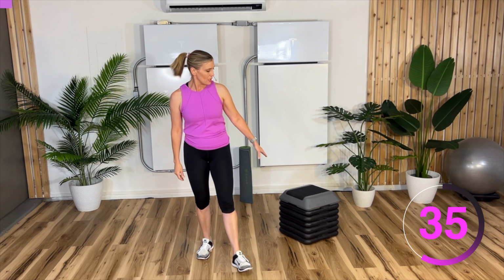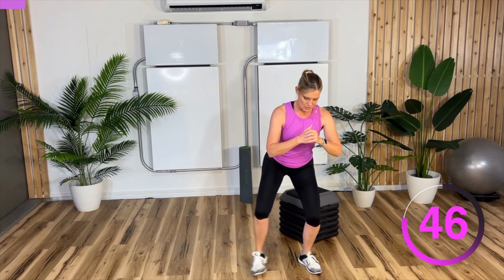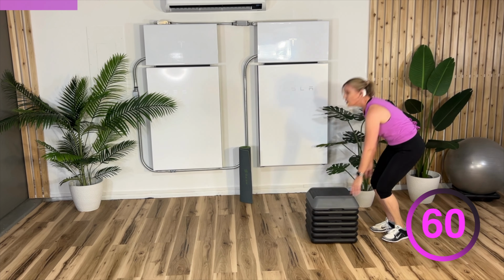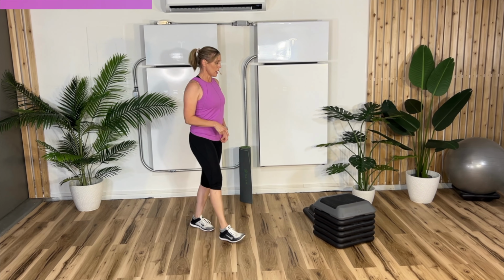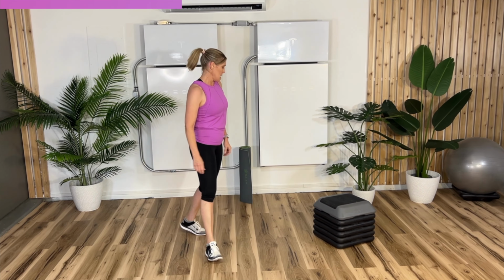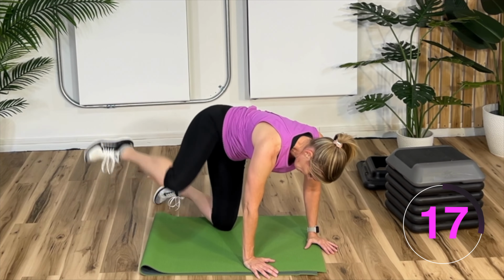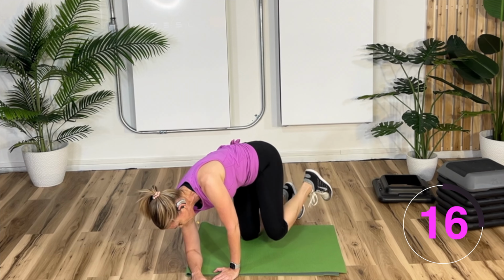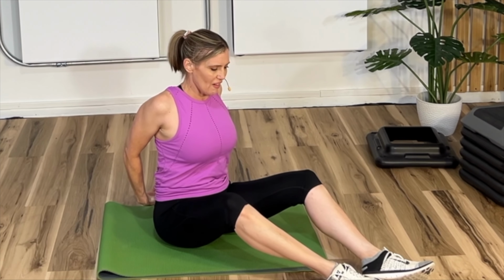40 Minute Bodyweight Only Leg Shaping Workout For Women Over 40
This workout focuses on strengthening and defining the legs and glutes with just your bodyweight and an optional chair or box. I'll be showing modifications if you don't have that option or prefer not to use it.

We'll be doing each exercise for 60 seconds with 15 seconds rest between.

Equipment needed: mat, chair, box or bench (optional) Add weight for more challenge

The information contained in the following exercise video is of a general nature and for educational and entertainment purposes only. Please check with your doctor before beginning this or any exercise program. The creators, producers, participants and distributers of this video will not be responsible or liable for any injury or loss relating to the techniques, exercises and information provided within.
Copyright Laura Wells Fitness 2022